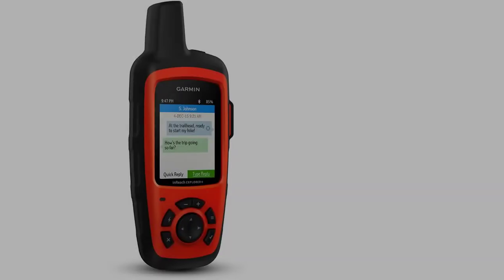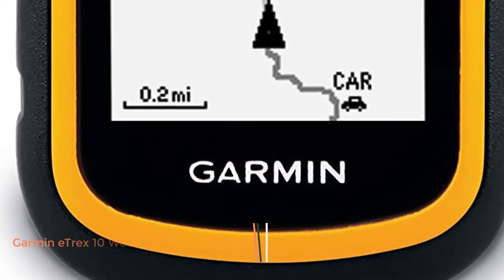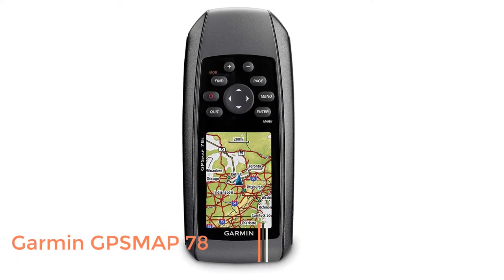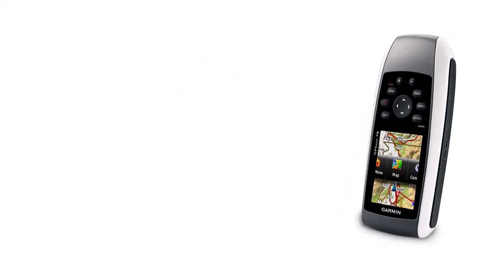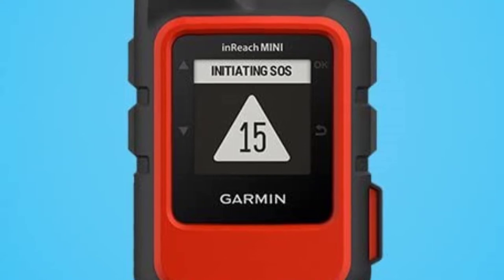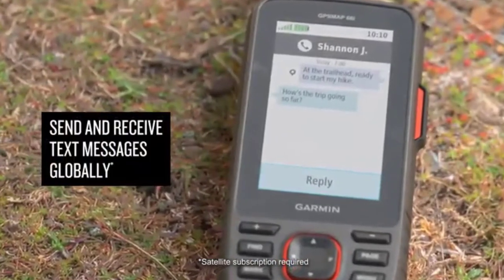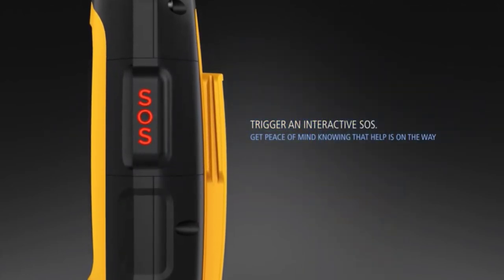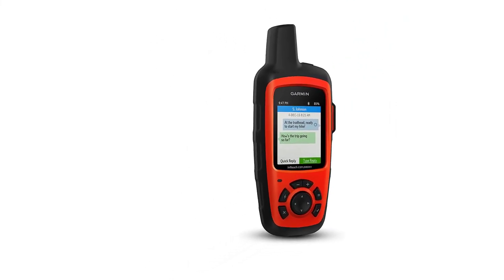Best Handheld GPS - Best Handheld GPS Devices (Buying Guide)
» 5: Garmin eTrex 10 Worldwide Handheld GPS -
» 4: Garmin GPSMAP 78 -
» 3: Garmin InReach Mini, -
» 2: Garmin GPSMAP 66i -
» 1:  Garmin inReach Explorer+ -